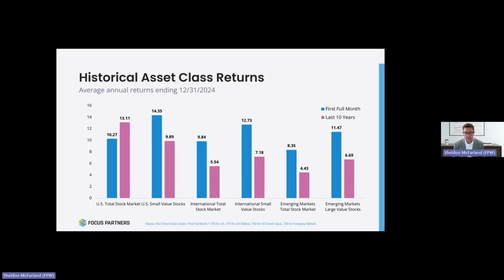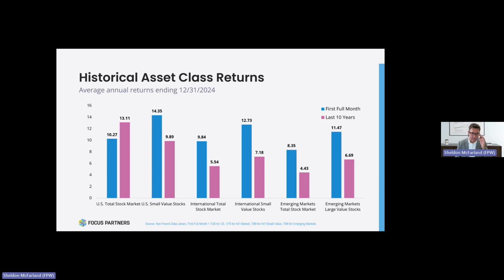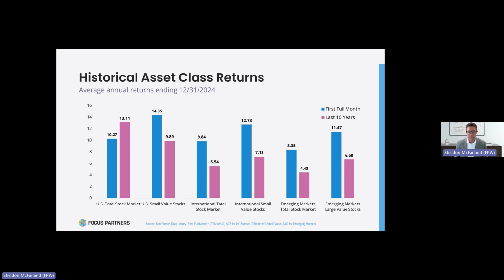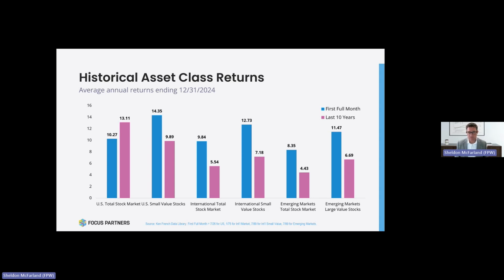International Investment (Jan 2025 State of the Market)